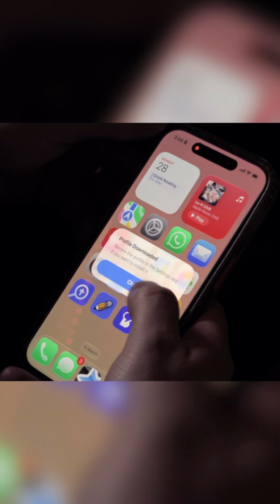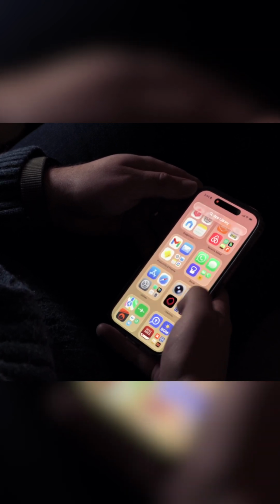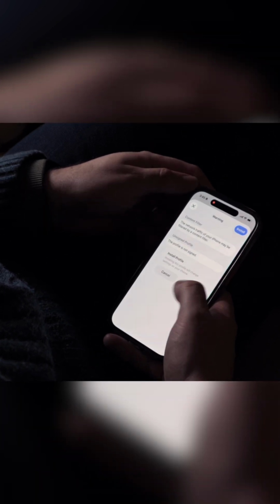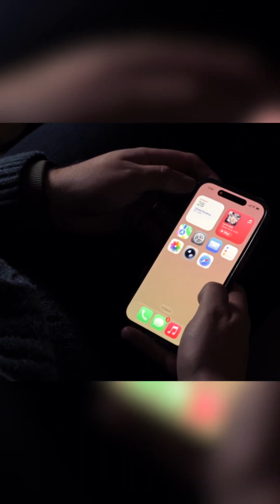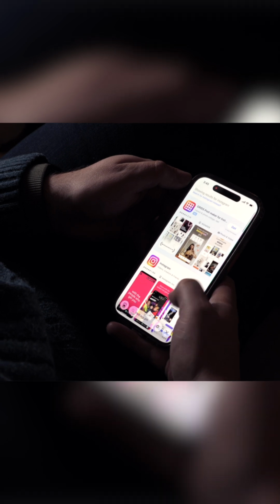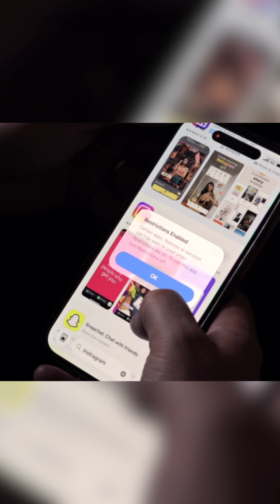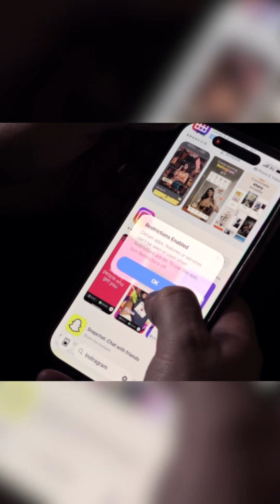The best way to block distractions on iPhone 2025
Most “focus” apps like Screen Time and ScreenZen are easy to bypass.
This one isn’t. 👀
Here’s how I used Apple Configurator 2 to actually block distractions and stay focused — no jailbreak, no gimmicks.